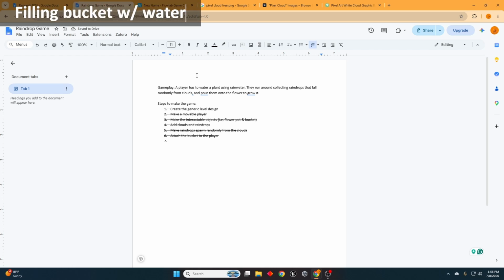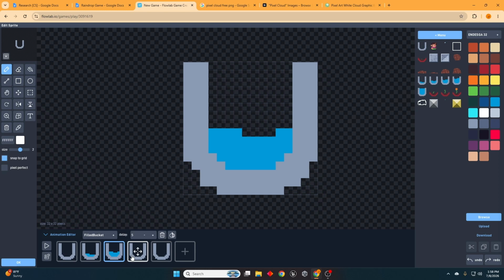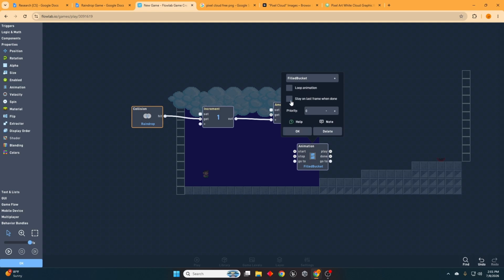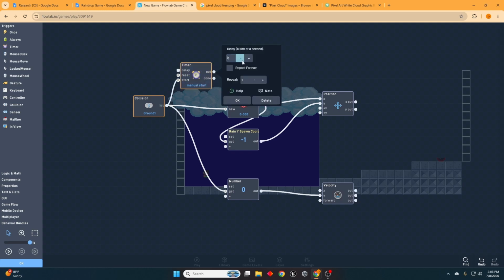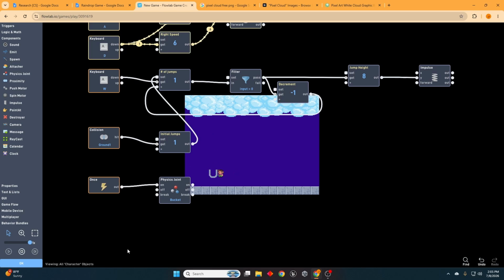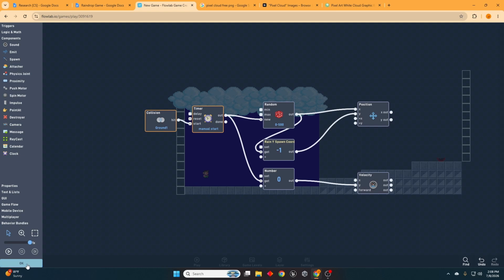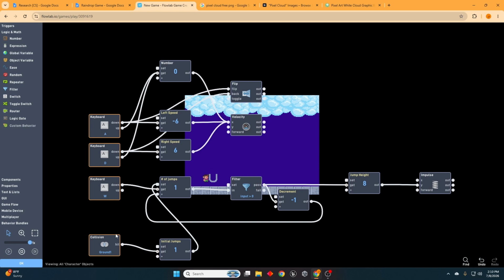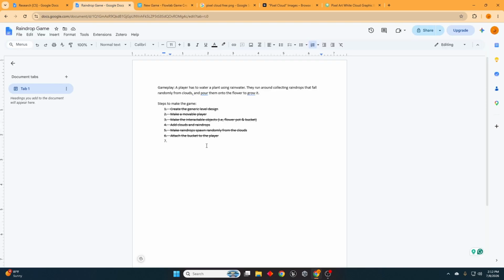Part 5: Filling bucket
Flowlab tutorial